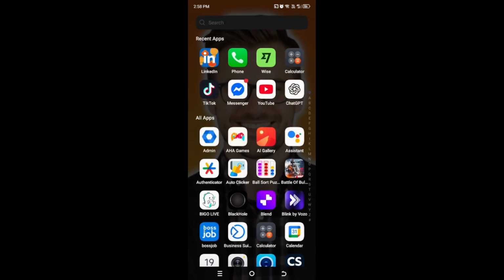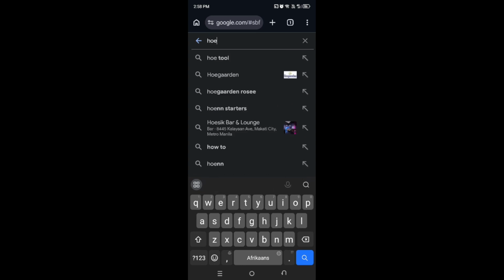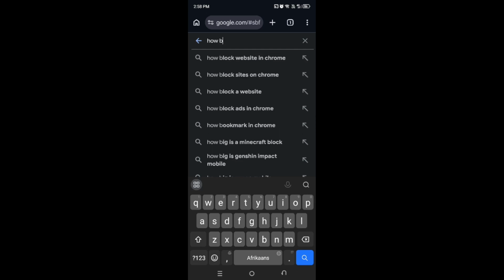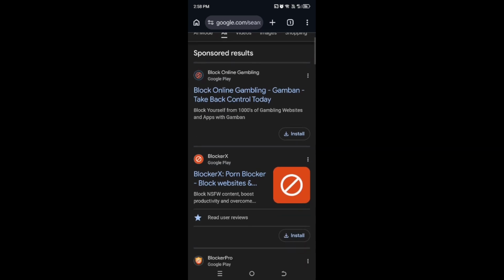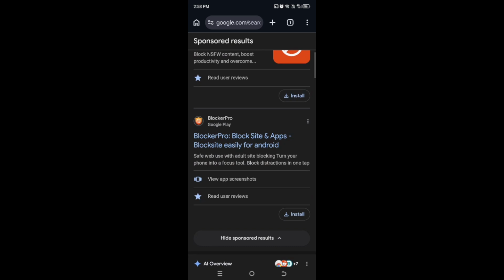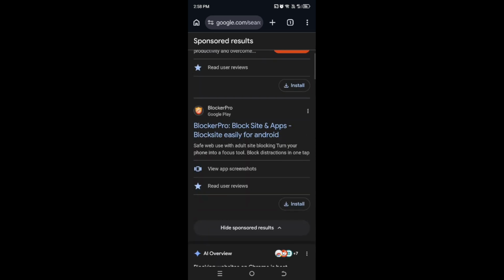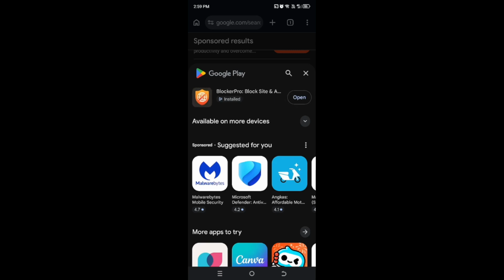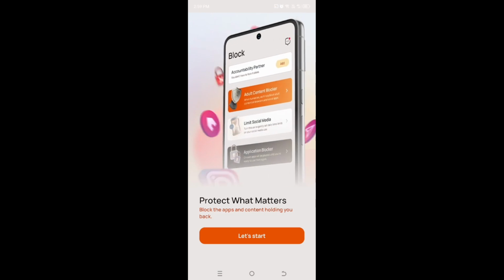How to block a website on chrome in mobile (Latest Update)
How to block a website on chrome in mobile

Learn how to block a website on Google Chrome mobile with this step-by-step guide. This tutorial explains how to restrict websites using SafeSearch, parental controls, third-party blocking apps, and DNS settings on Android and iOS devices. Perfect for parents and users who want to limit access to specific websites on Chrome mobile.